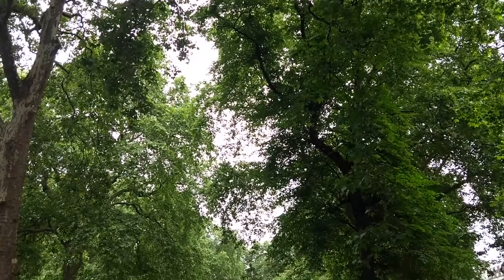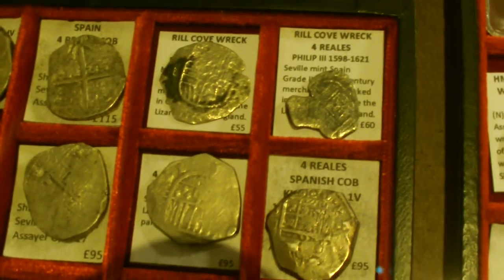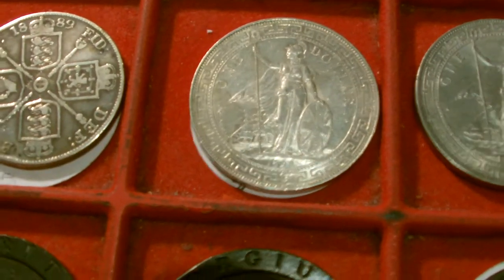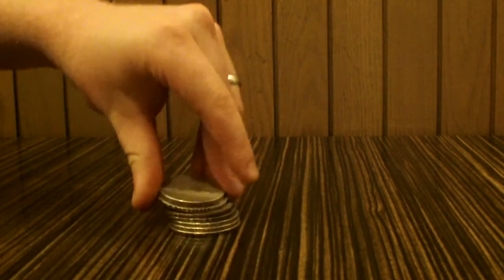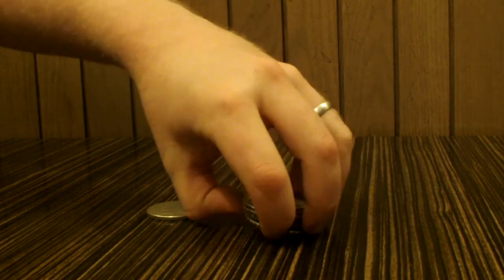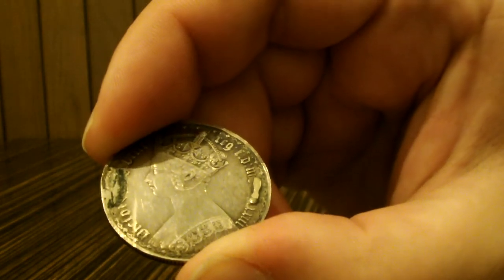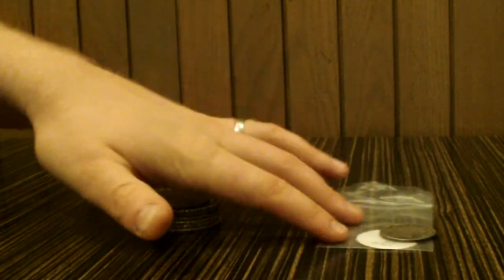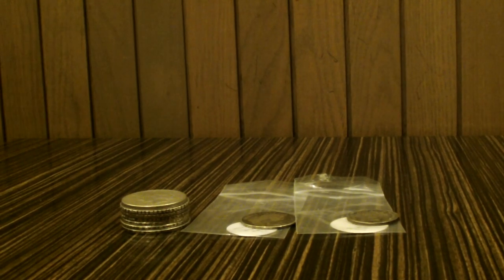London Coin Fair June 2018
While there I picked up a super secret package from Backyard Bullion and you can see his super shiny 4K version

Coins featured:
 - Maria Theresa Thaler
 - Liberty Dollar
 - William III Half Crown
 - Victoria Gothic Florin